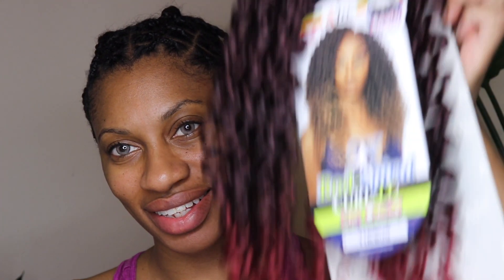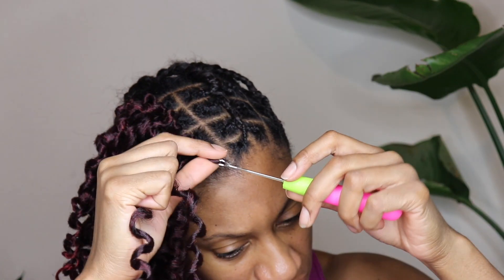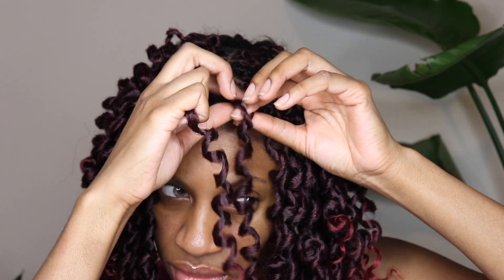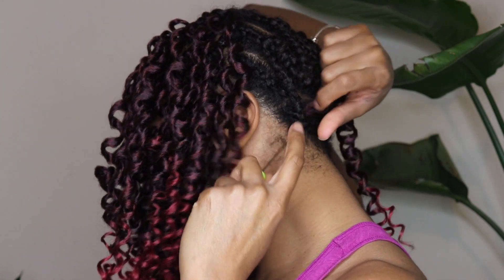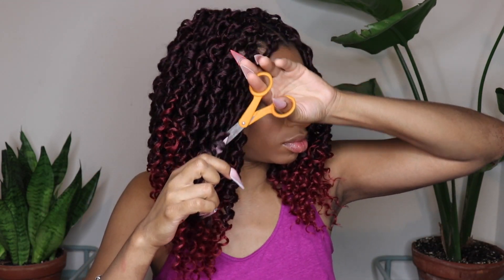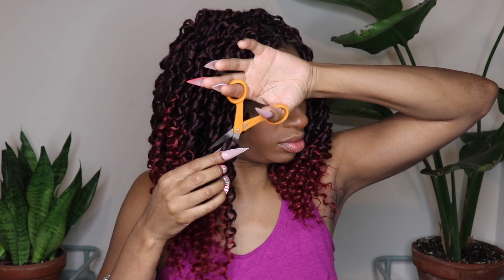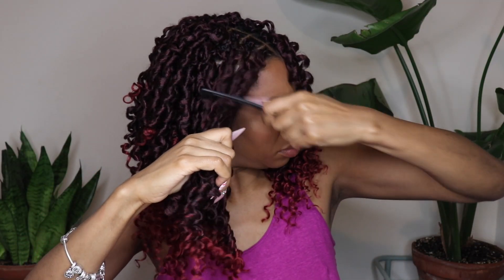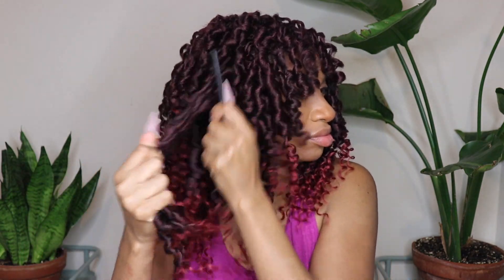Call Me Curly Sue!! ft. Mane Concept Rod Spiral Curl 2X 14" T1B/BUG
Order This Hair:
WILL ADD LINK ONCE HAIR BECOMES AVAILABLE

SUPPORT BLACK BUSINESS!!!